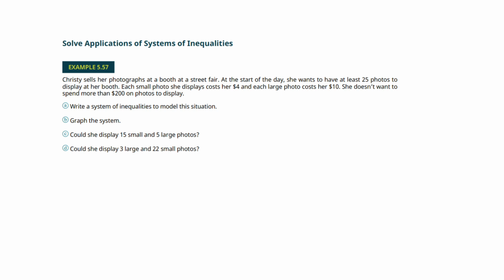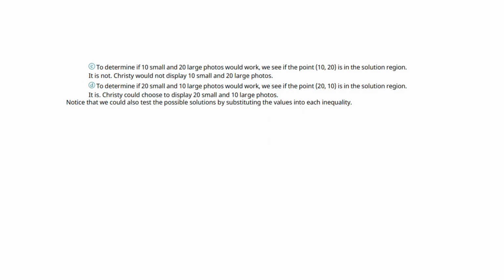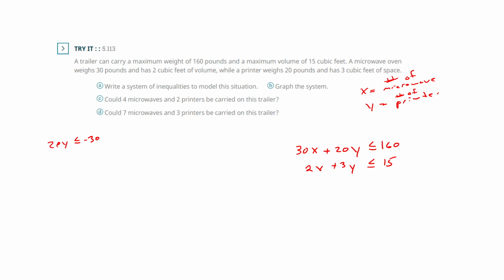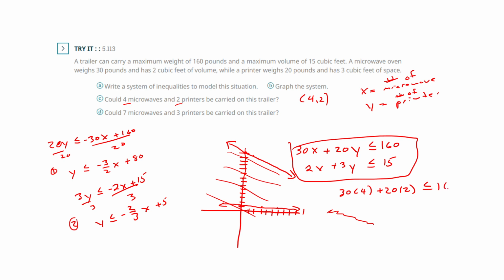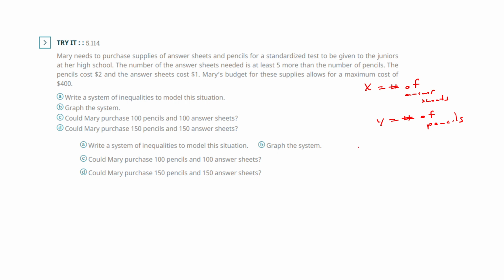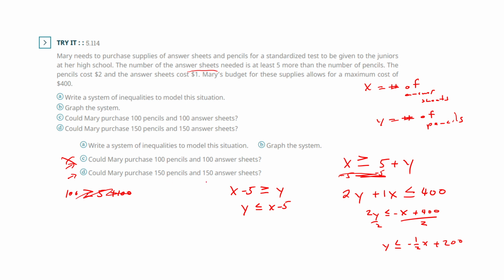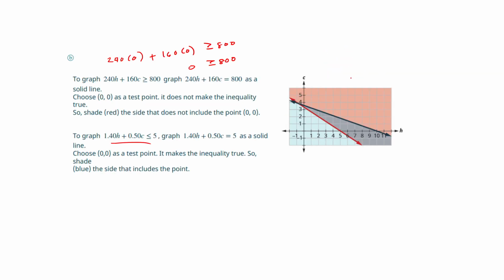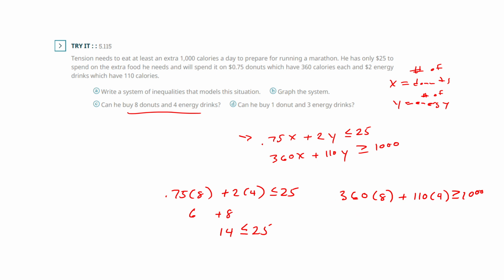Math House Alg I 5 6b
Solving applications of systems of linear inequalities.